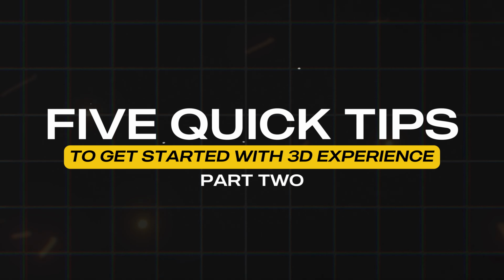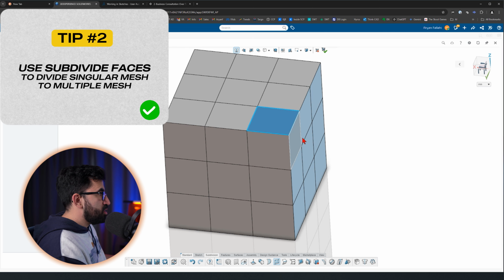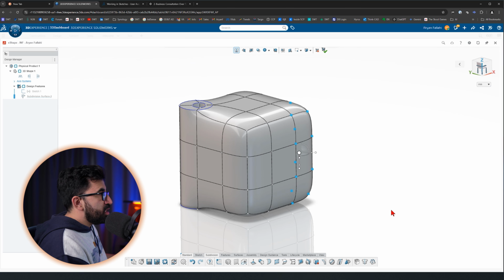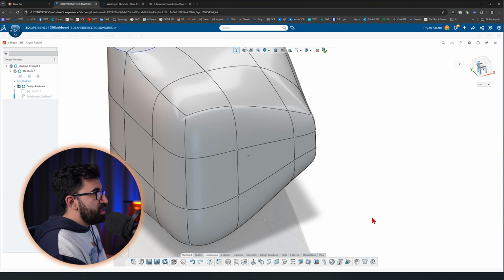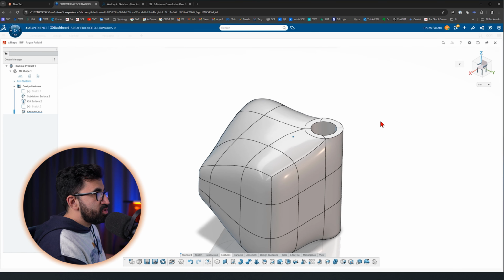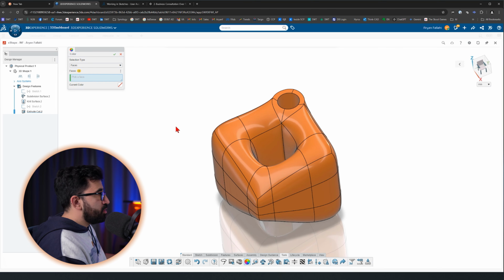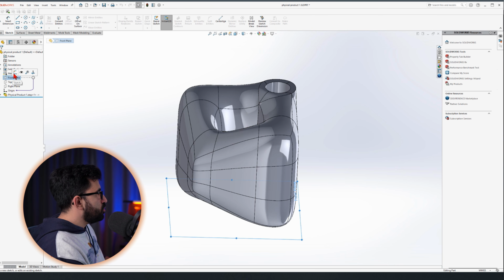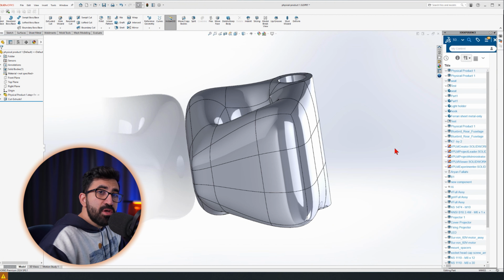Learn these 5 Tips for 3DExperience before using | XSHAPE Tips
To help raise awareness of the 3DExperience Platform and Xshape, I've shared several tips on how to work with Xshape. Xshape excels at creating organic geometries, and thanks to its high compatibility with SolidWorks, you can combine the two to design sophisticated and innovative products.

00:00 Introduction
00:07 Tip No.1
00:49 Tip No.2
01:38 Tip No.3
02:18 Tip No.4
03:06 Tip No.5
03:37 Tip No.6
04:40 Tip No.7
06:10 Tip No.8
07:43 Tip No.9